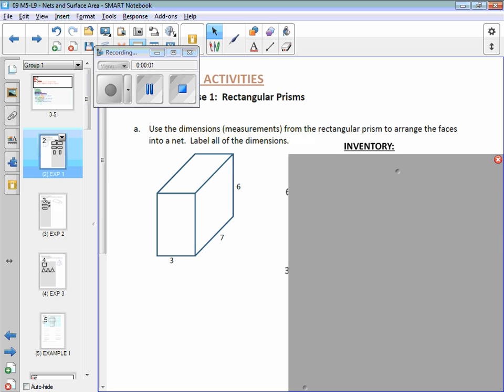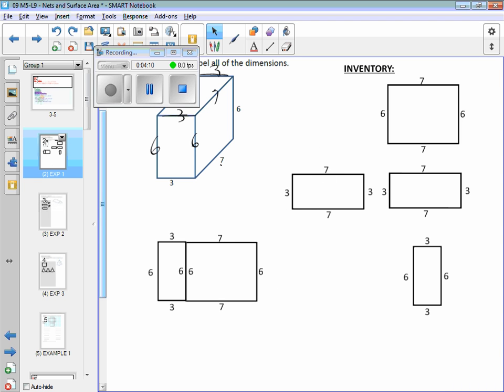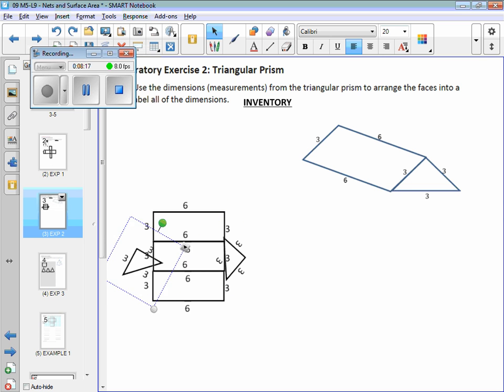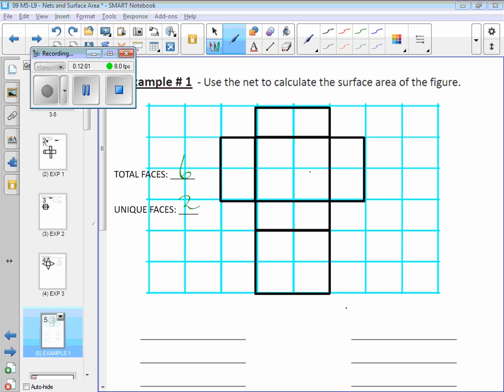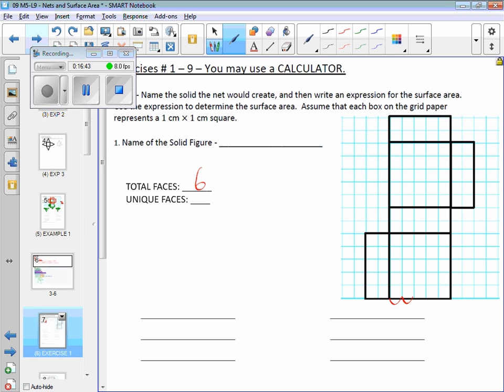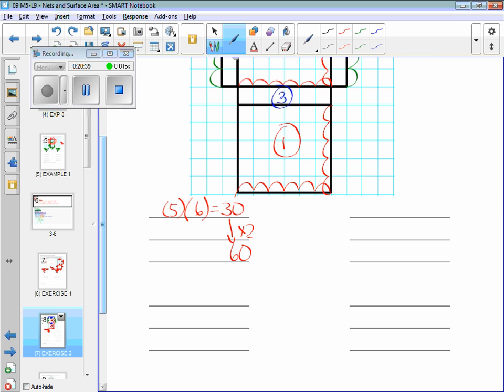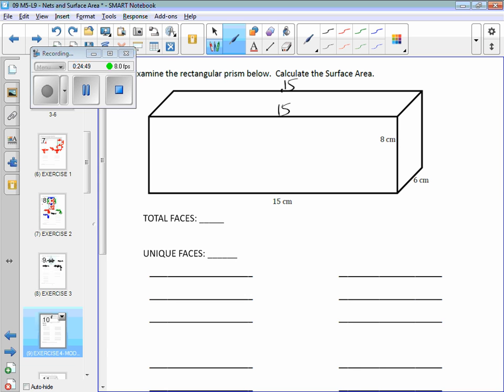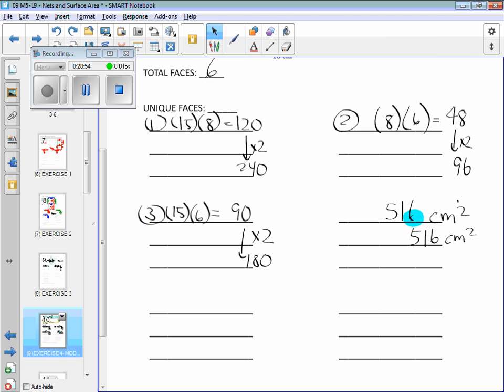06 M5 L9 Surface Area